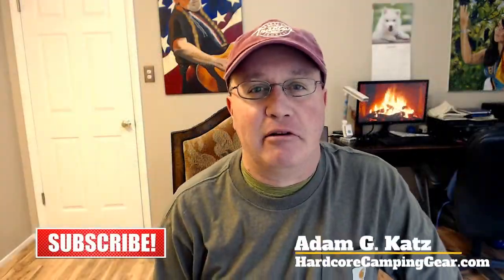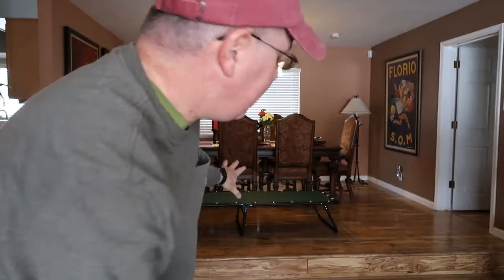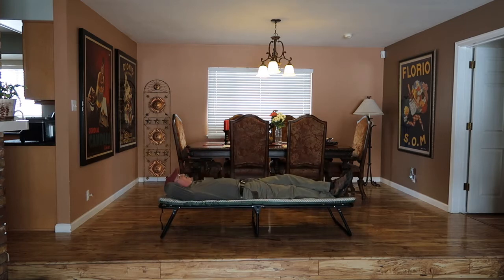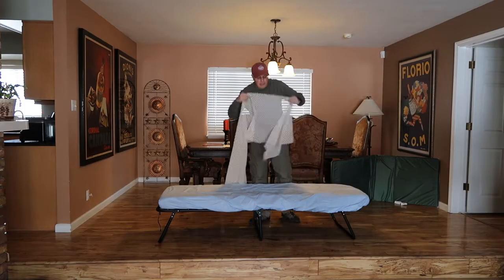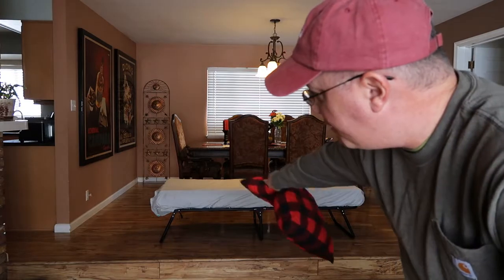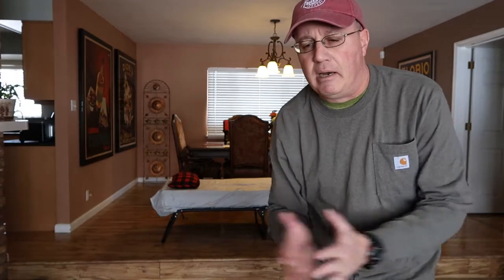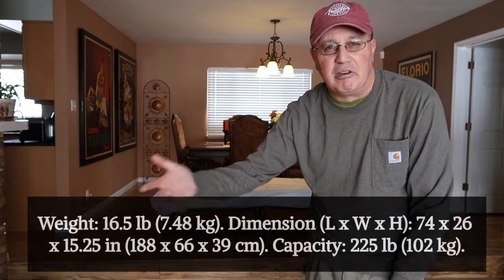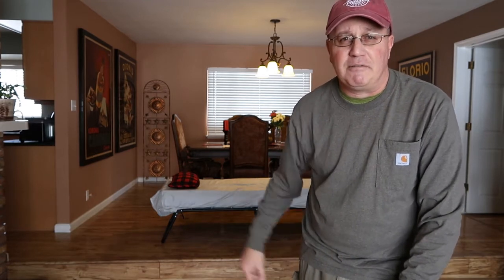Coleman Ridgeline III Camping Cot - A Cheaper (But Better) Camping Cot?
Adam reviews the Coleman Ridgeline III Camping Cot... the most comfortable camping cot he has tried so far. He also shows you some tricks to make it even more comfortable.

... for links to all of the gear we review.